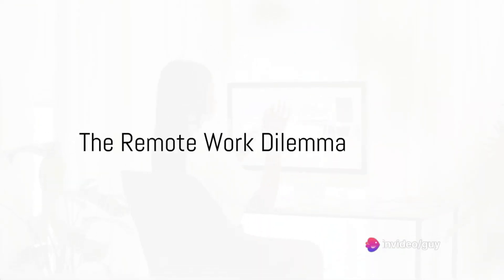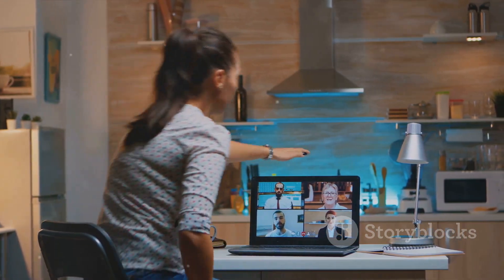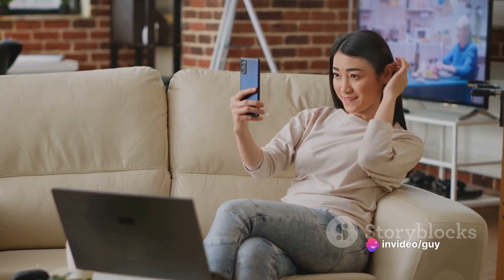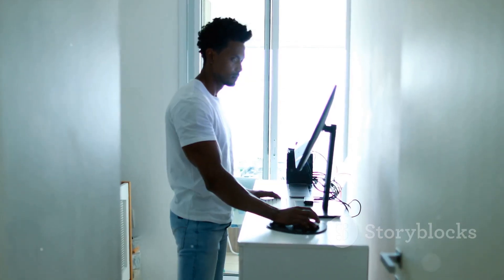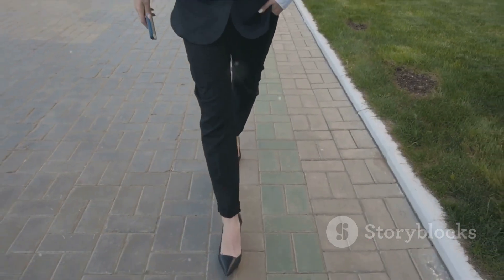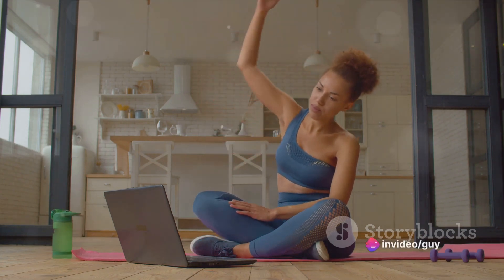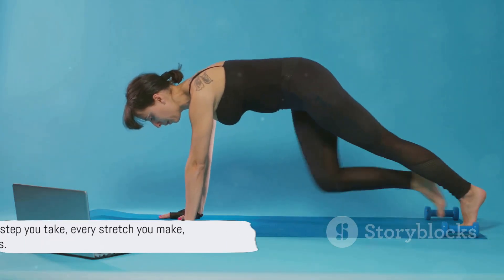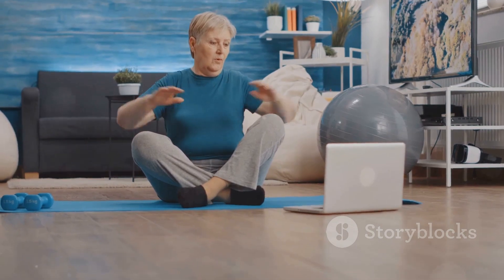Remote work - Fitness hacks and tips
Active Remote: A 3-Minute Guide to Staying Fit While Working from Home by Guy's Workspace

OUTLINE:

00:00:00 The Remote Work Dilemma
00:00:26 Tip 1 - Seize The Breaks
00:00:51 Tip 2 - Stand and Deliver
00:01:19 Tip 3 - Walk and Talk
00:01:47 Conclusion - Embrace the Active Lifestyle